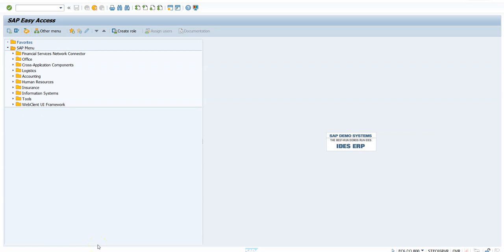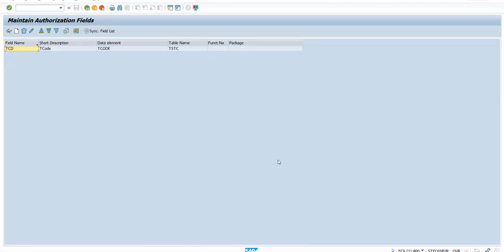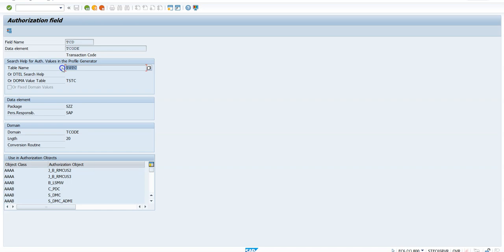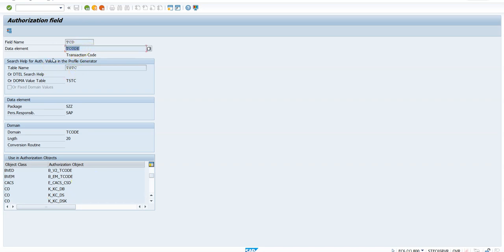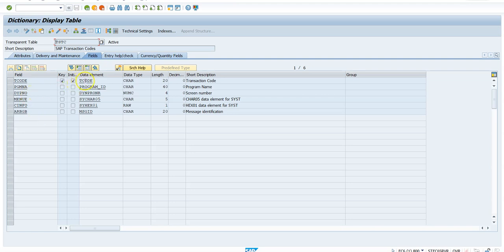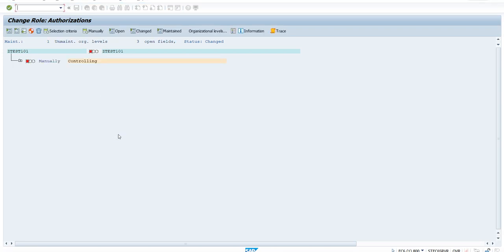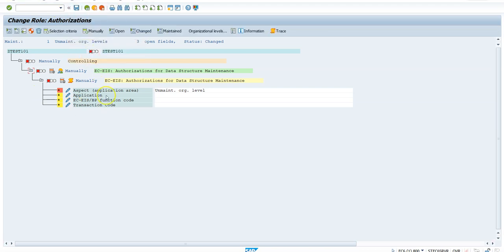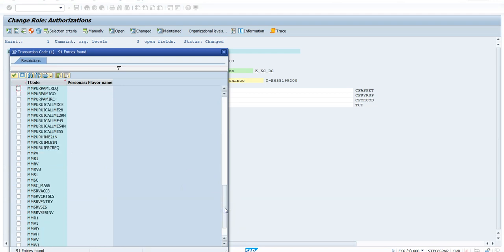SAP Authorization Object Field Configuration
In this video, we are going to look at the SAP Authorization object field related configuration. We are showing you how the lookup values are being pulled into the field.
The Authorization object is mapped to a Field in the table and then the table is mapped to the authorization object. We are showing how the field TCD is mapped to the Data element Tcode which is part of the TSTC table which has all the transactions.
This way any transaction in the TSTC table can be validated in the S_TCODE Object. We also can see where this field is used in the authorization objects within the SAP System

Step by Step Guide for SAP License optimization